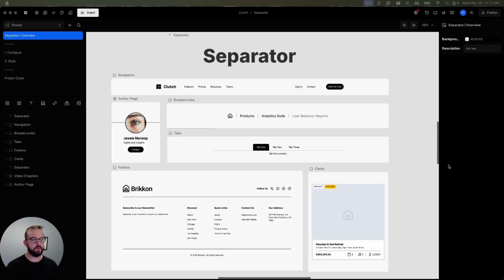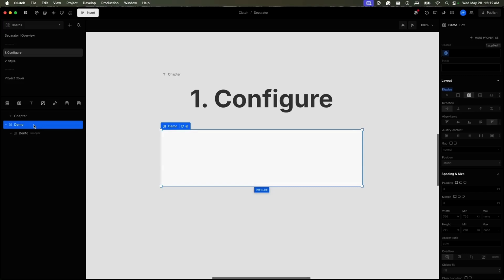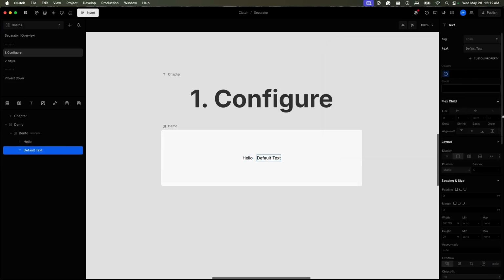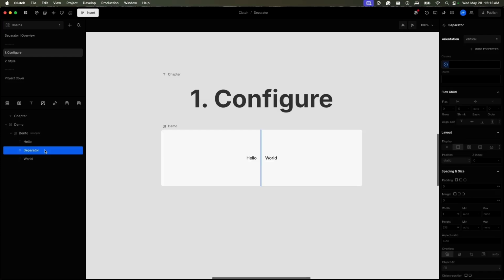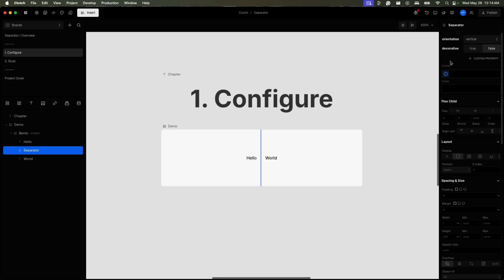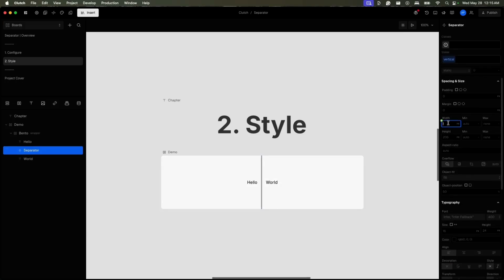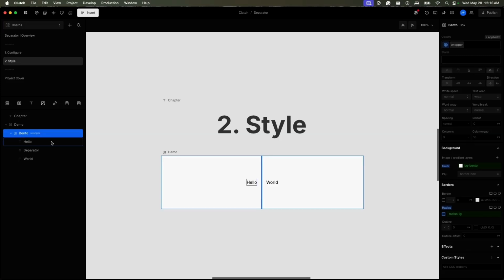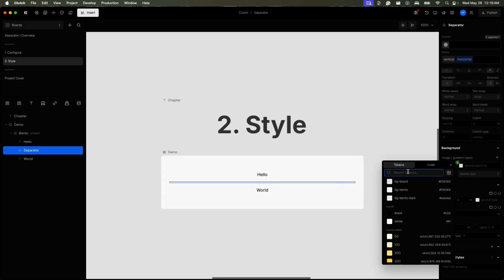Elements - Separator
This is a video about Elements - Separator

00:00 Introduction to Separators
00:38 Adding and Configuring Separators
02:23 Styling Separators
04:15 Conclusion and Q&A